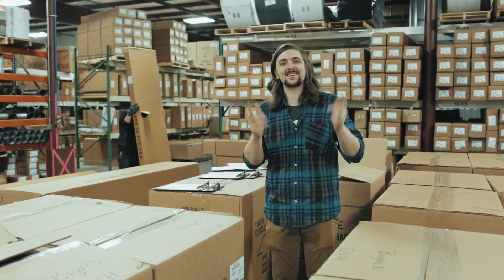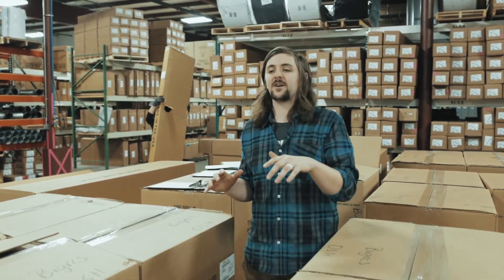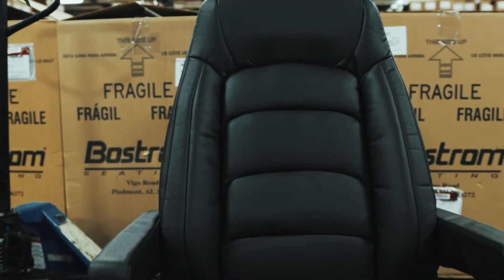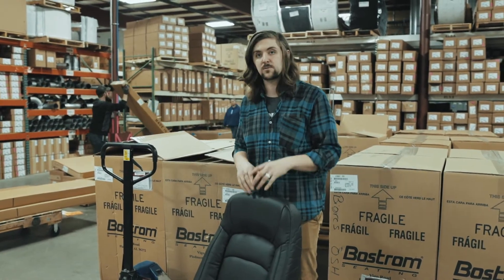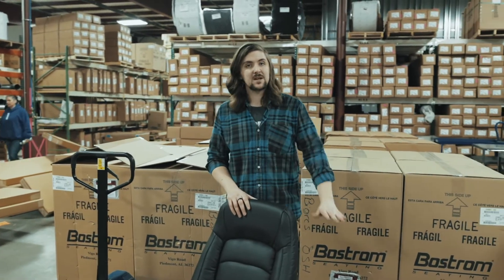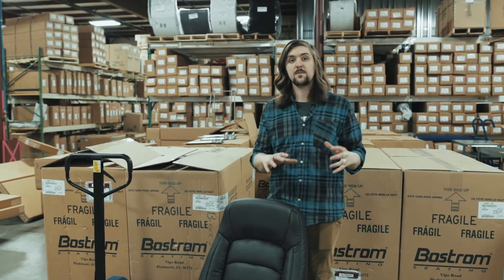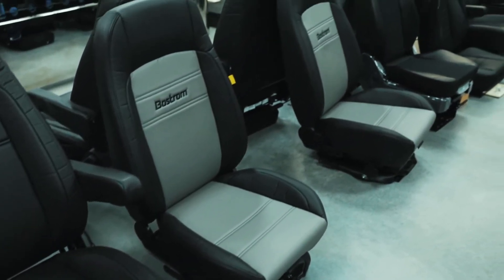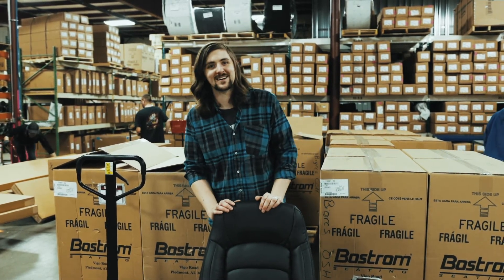Bostrom Seating Shipment | Product Spotlight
Today we're taking a look a recent Bostrom Seating Shipment!

Big Rig Chrome Shop is a leading aftermarket parts and accessories dealer for semi trucks. With thousands of parts to make your truck shine on the road to many accessories to help make the long days more comfortable, Big Rig Chrome Shop has it all.